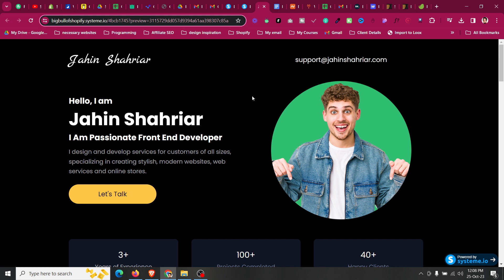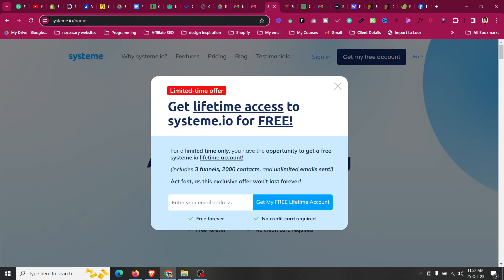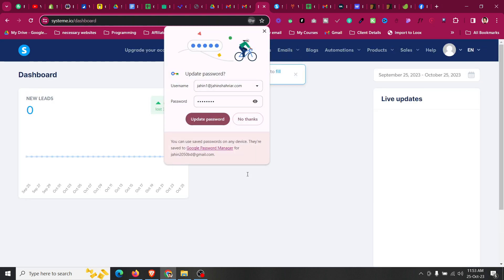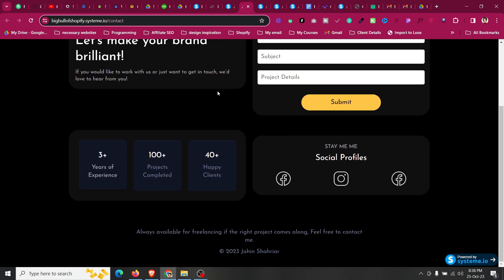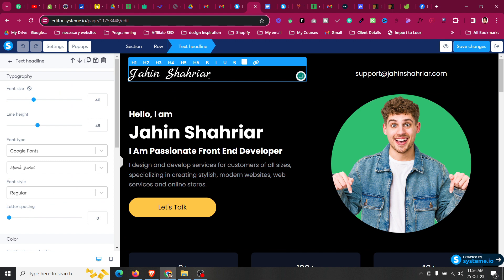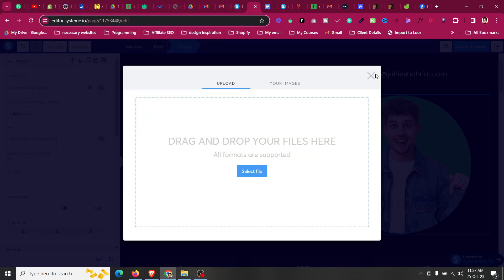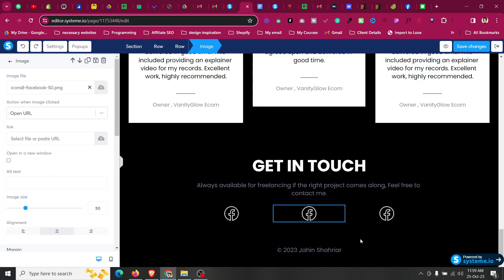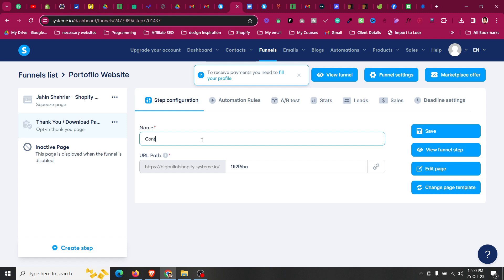How to Create a Portfolio Website for FREE 👉 Portfolio Website Tutorial 2024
** VIDEO TIMELINE **
00:00 - Intro
01:16 - Create a Free Account
02:15 - Import Portfolio Template with One Click
03:19 - Get Premium Portfolio Template
04:20 - Editing Template
12:12 - Adding Custom Domain